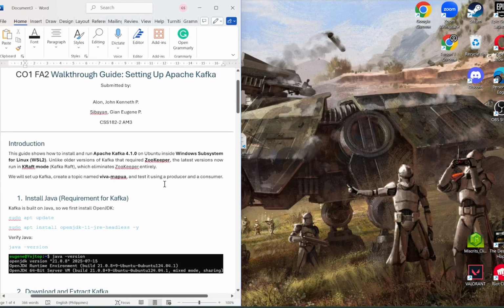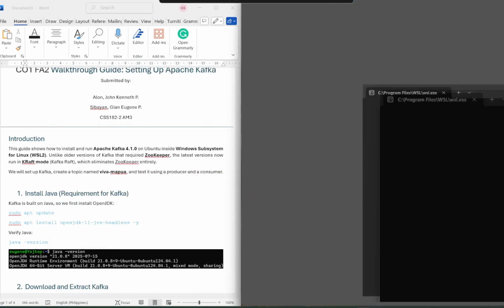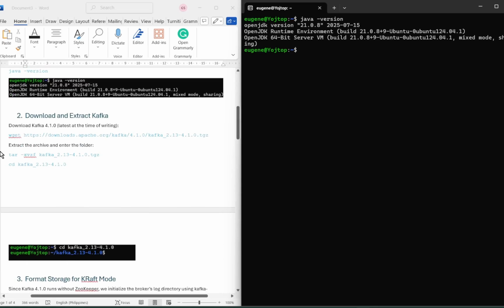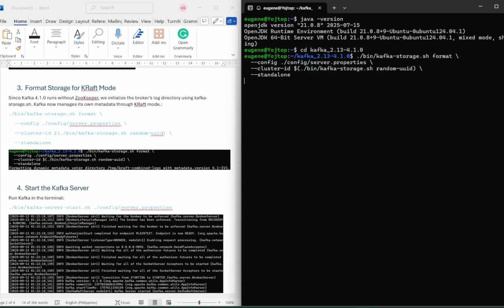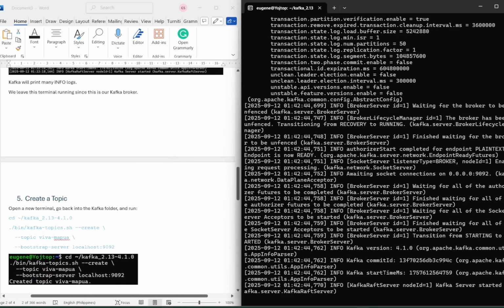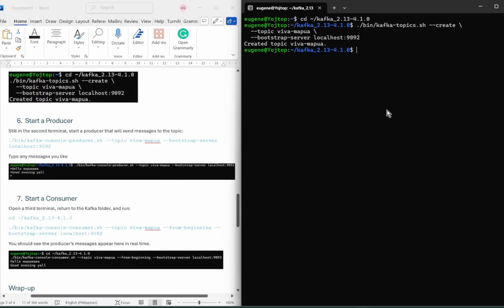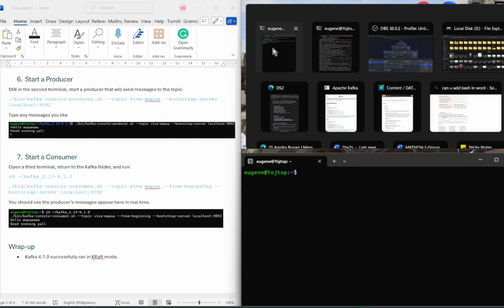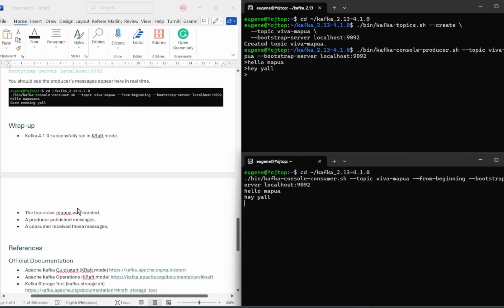Setting Up Apache Kafka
In this video, we demonstrate how to set up and run Apache Kafka (version 4.1.0) in KRaft mode (without ZooKeeper). We also show how to create a topic named viva-mapua, along with a producer and consumer to send and receive messages.

Group Members:
Alon, John Kenneth P.
Sibayan, Gian Eugene P.

Course/Section: CSS182-2 AM3